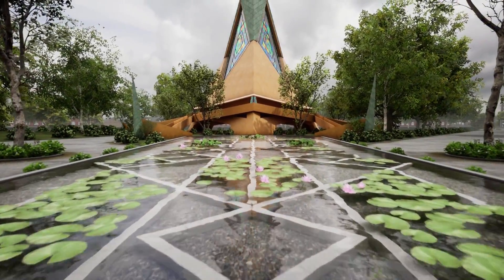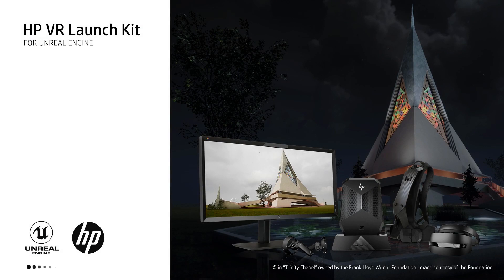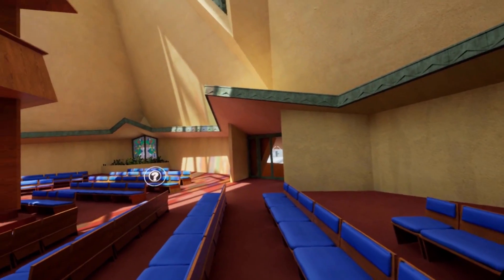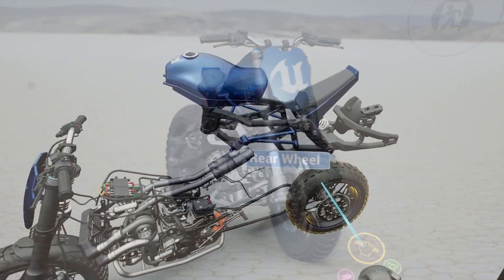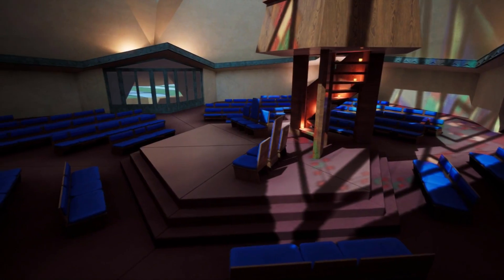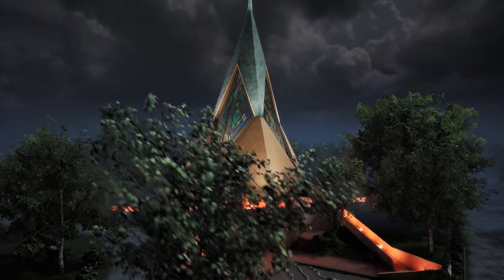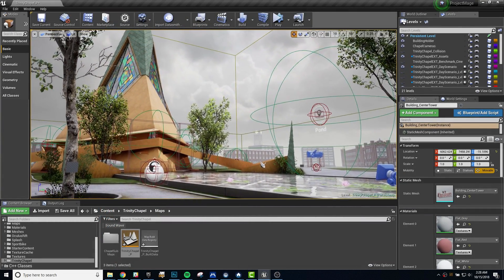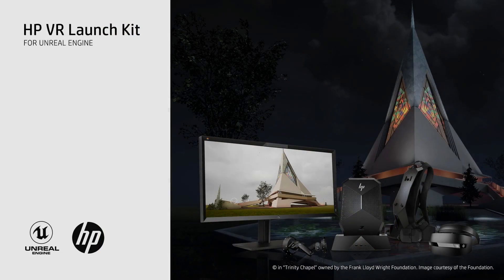HP VR Launch Kit Overview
This is an overview of the tools and resources available in the HP VR Launch Kit. Kick start your VR learning curve.